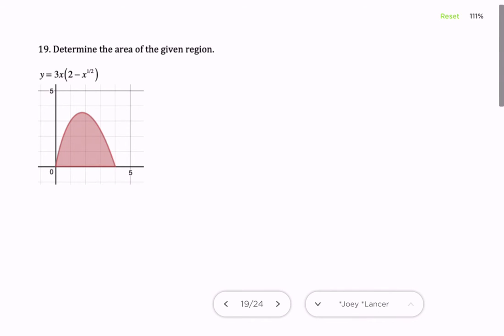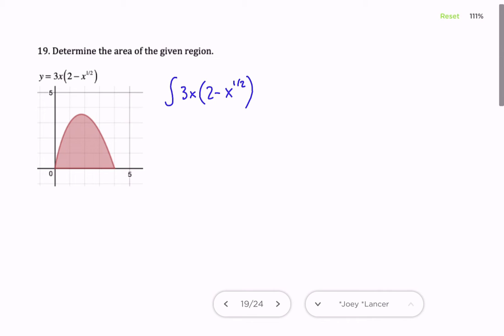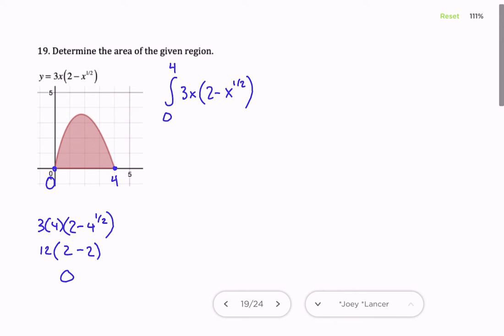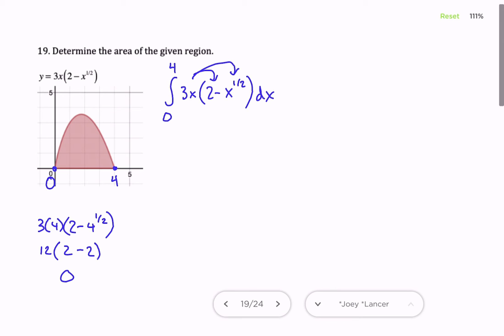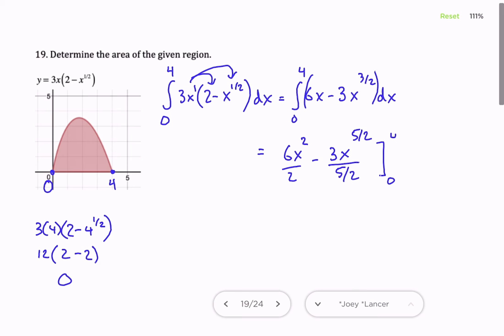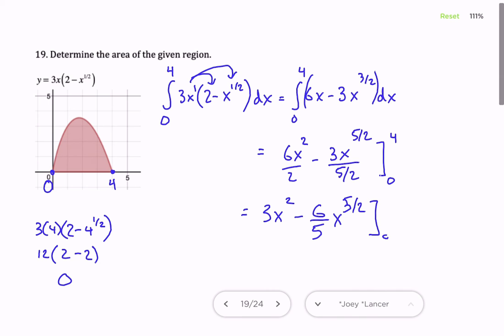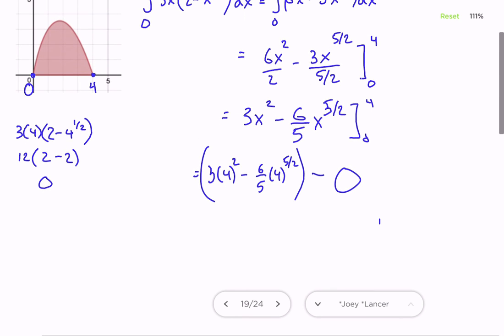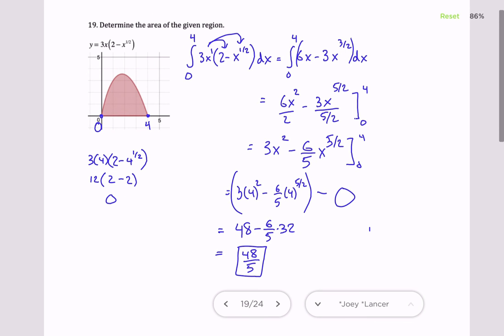Calc Ch 4 Review B #19